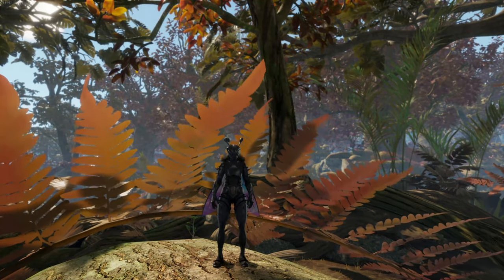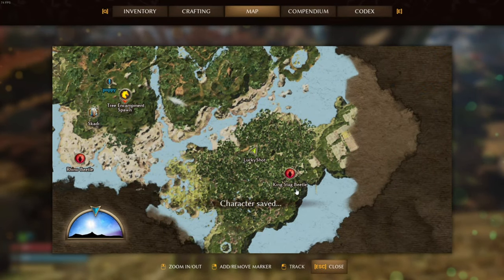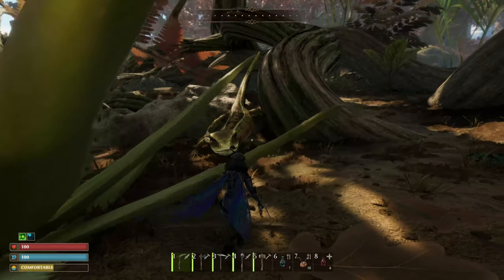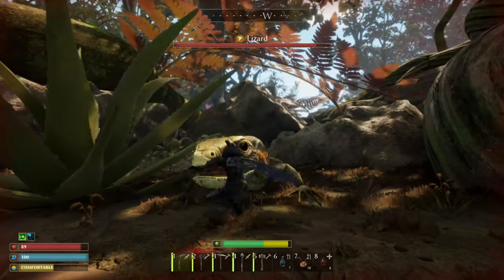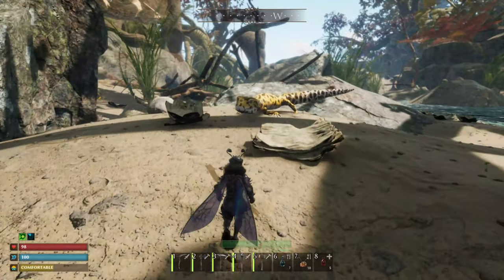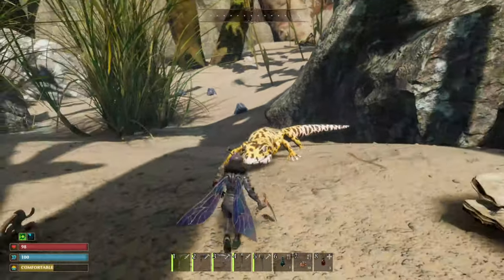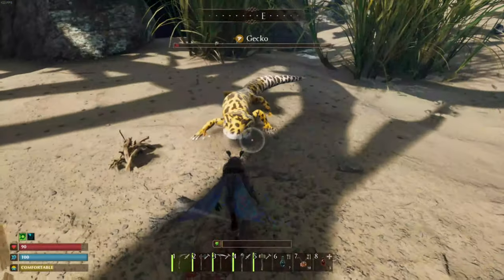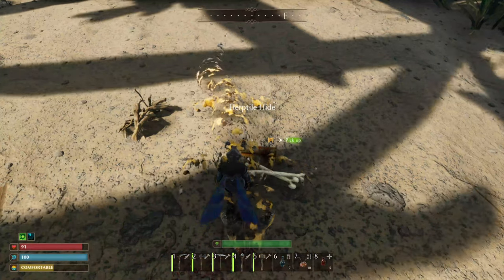3 Ways to get Herptile Hide in Smalland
3 Ways to get Herptile Hide in Smalland